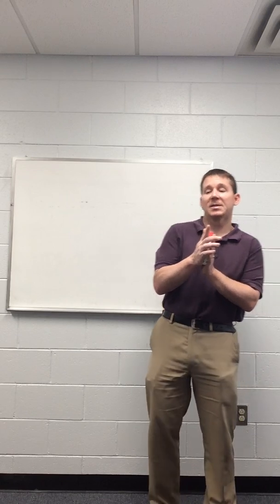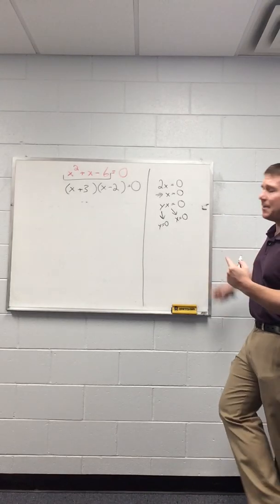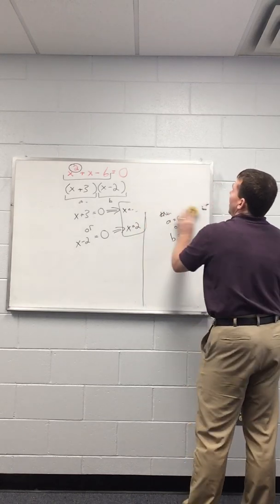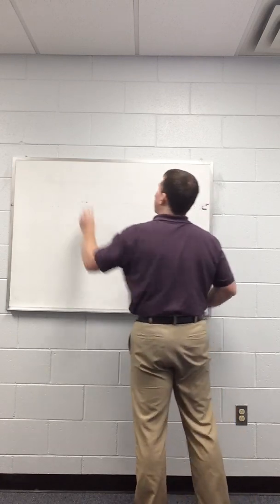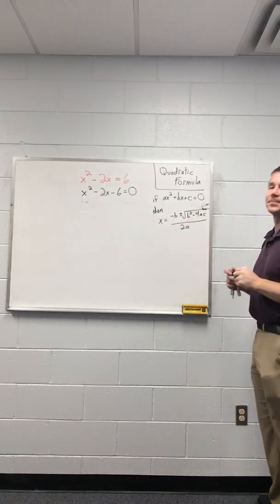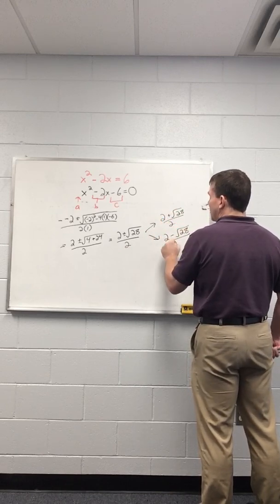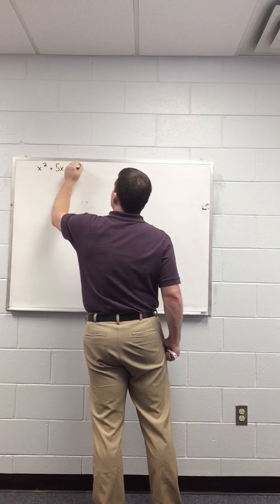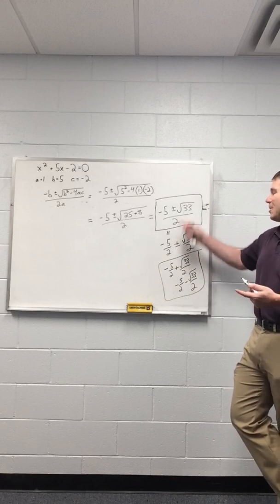R.5 solving quadratic equations